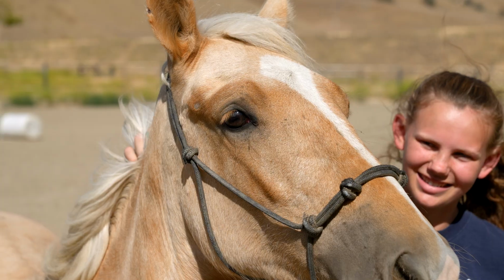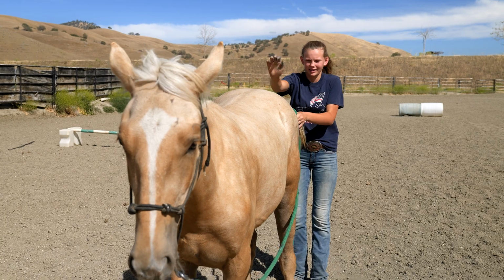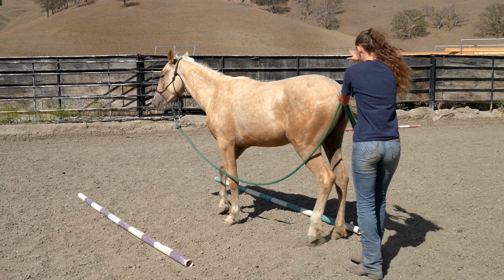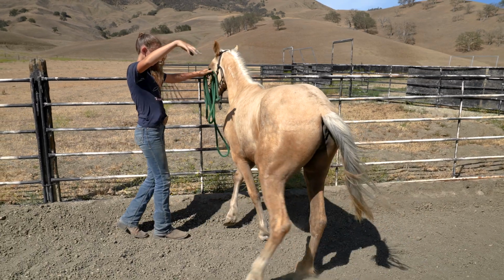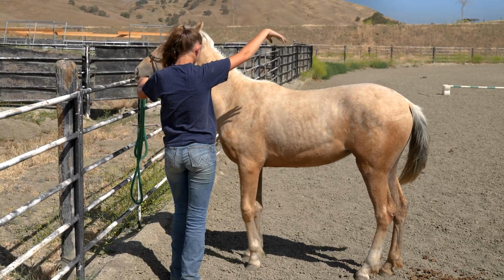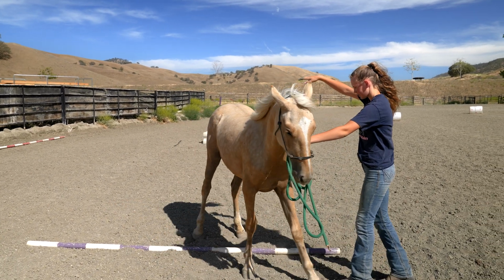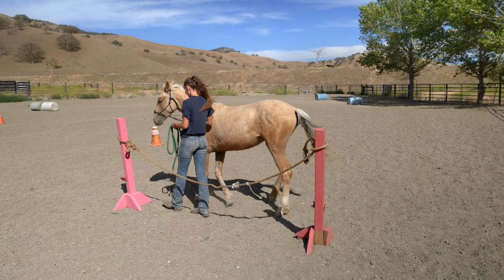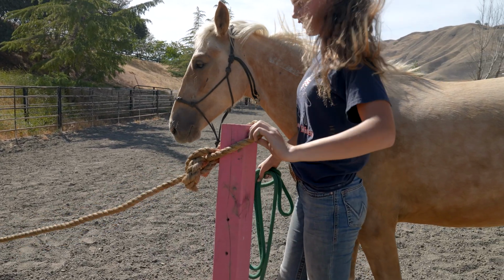Three Exercises that are Fun to Teach a Mustang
Join Maddi and Peanut in the arena as they demonstrate how Peanut's  training is progressing and the top three exercises they have been working on in the past 90 days. Maddi will demonstrate how she trained Peanut the "Leading by the Tail," "Side Passing Towards You," and "Backing Through a Rope Gate" exercises. These are all really fun exercises to teach your horse and we hope you follow long and see what it takes to train a wild mustang.